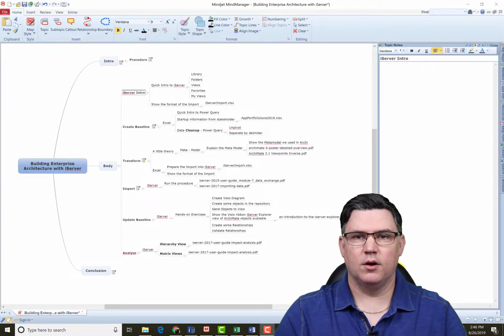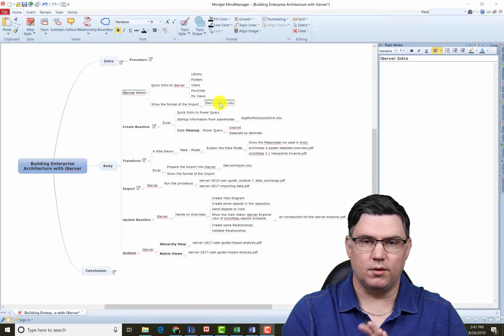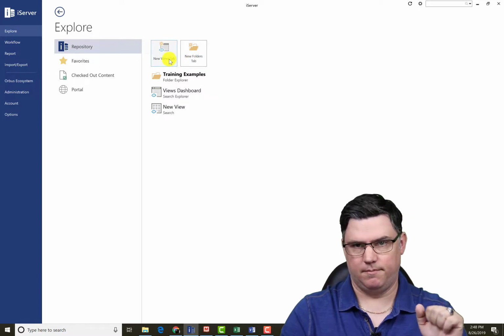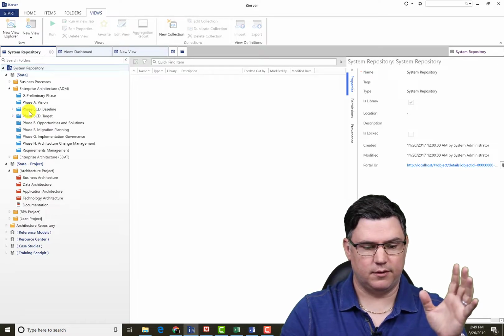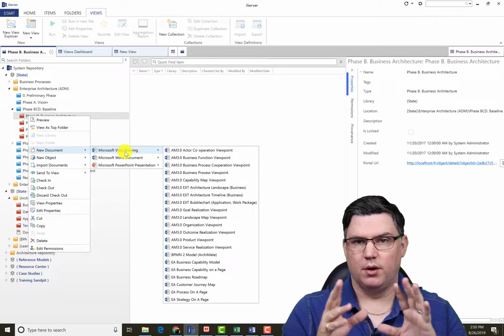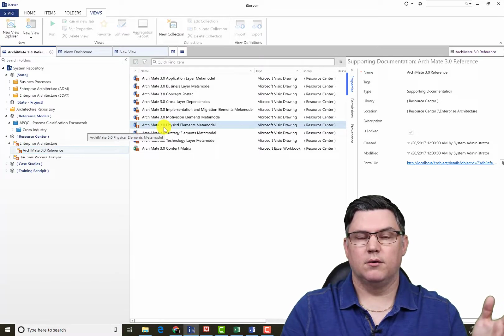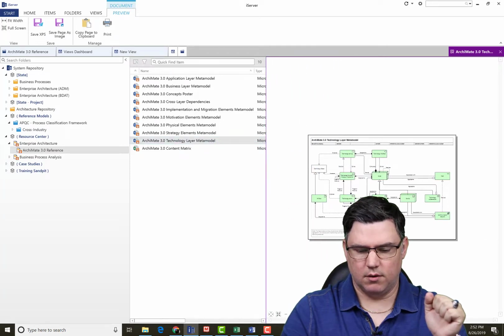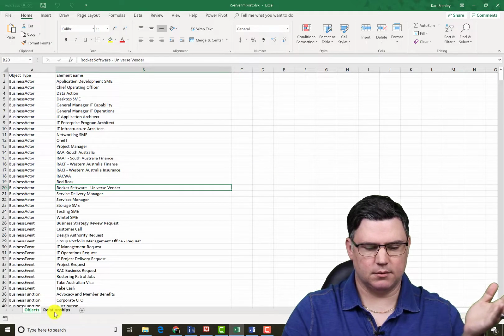iServer Course Introduction